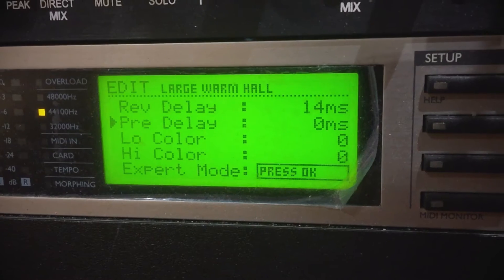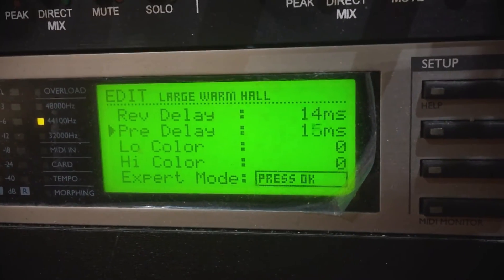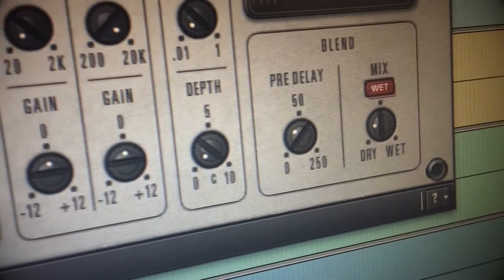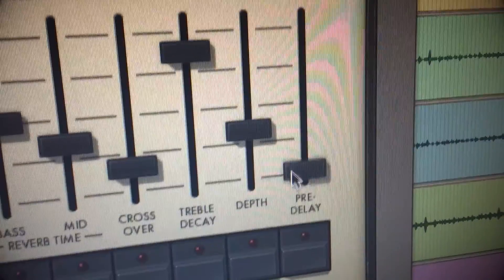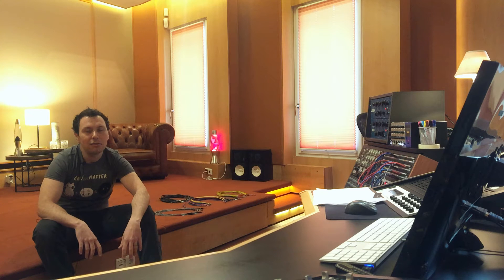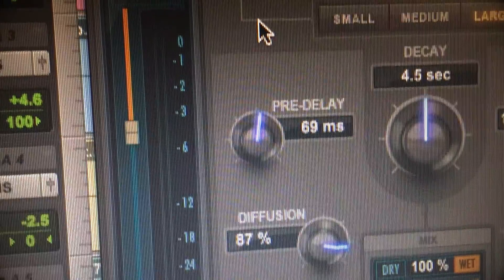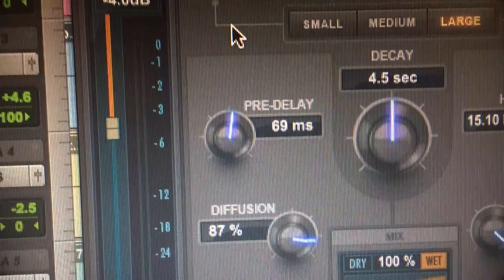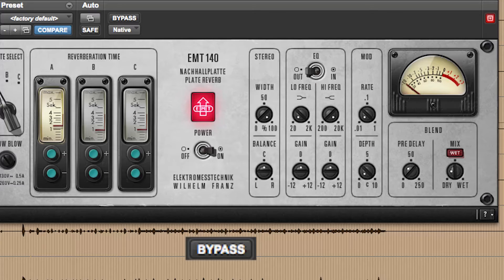What's up, Fuseroom? 06 - What is Reverb Pre-Delay?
It's raw, handheld, uncensored.. but will never steal your popcorn when at the movies.

This week we talk about pre-delay, a parameter often overlooked in hardware and software reverb units. Pre-delay is important to fine tune the space around your tracks and can be the final polish on a nicely tailored reverb.